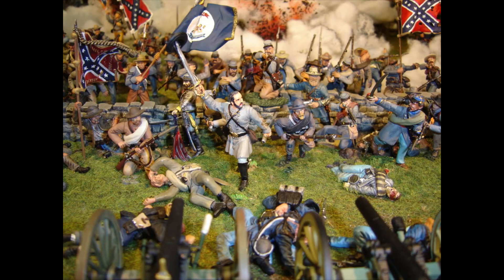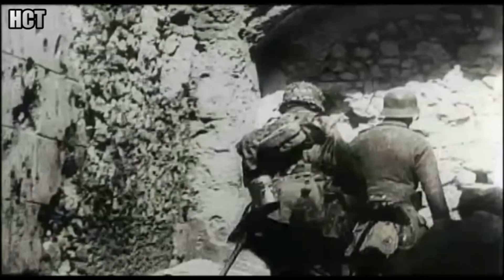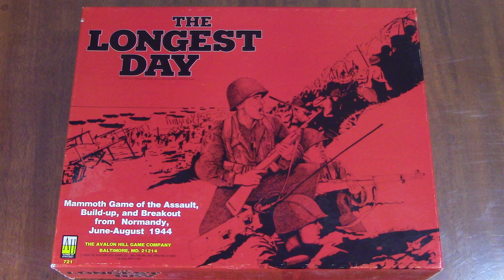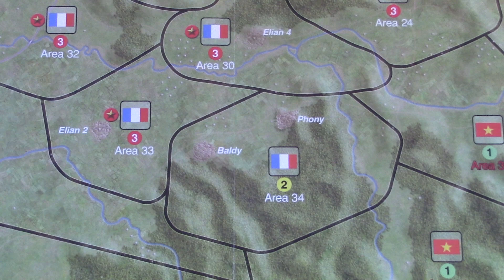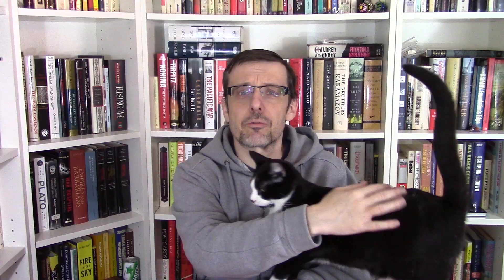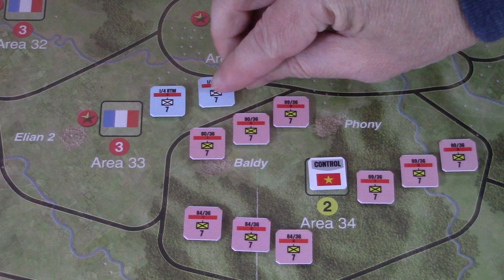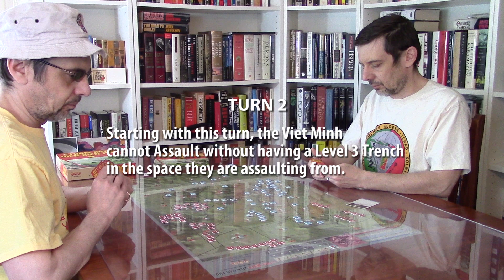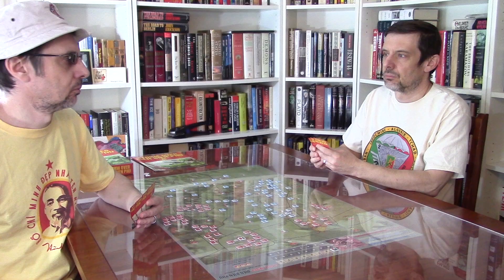Dien Bien Phu - Storm Over Dien Bien Phu (MMP) 2014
The third part of a documentary-style look at wargames about Dien Bien Phu discusses Storm Over Dien Bien Phu from MMP, in the context of history of the area-impulse system it uses.